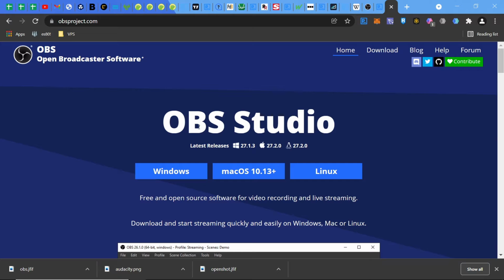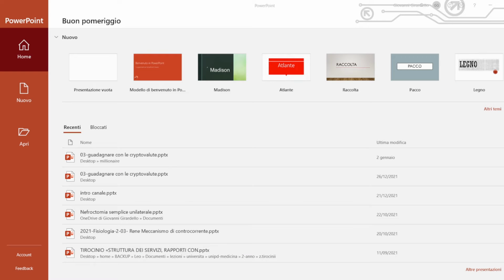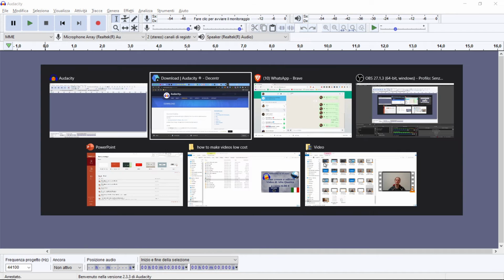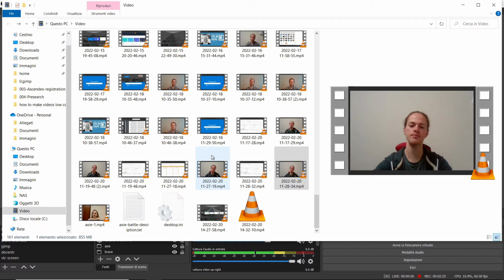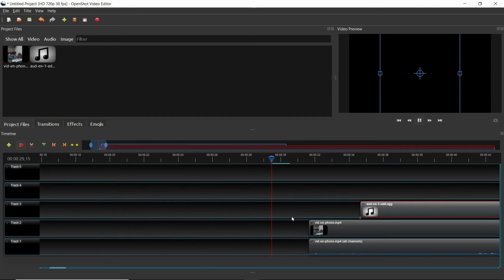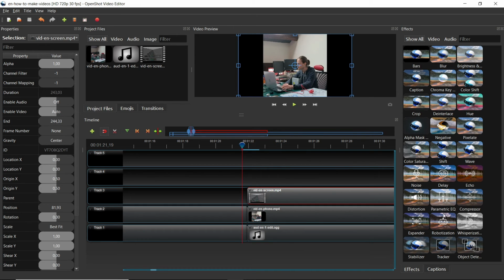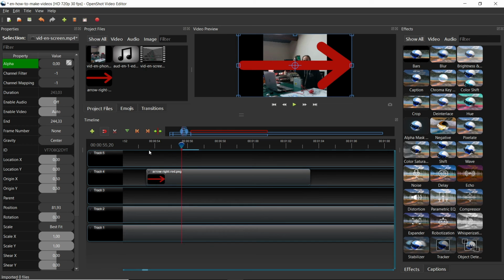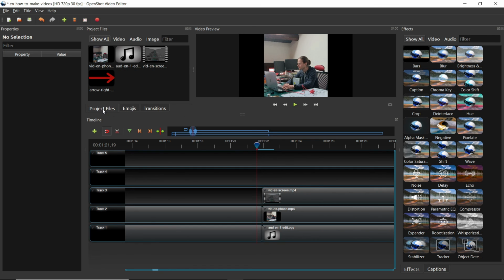How to make High quality video like a Porfessional - LOW BUDGET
This is I make good quality videos without spending a cent.

TIMESTAMPS
0:00 desk setup
1:04 OBS : Video Maker
1:53 OBS : Basic things you can do
4:14 OBS : Suggested change in settings
5:21 Audacity : Free Audio Editor
7:50 OpenShot : Free Video Editor
10:10 OpenShot : How to remove a part of a Video
12:13 OpenShot : Use alpha to make video transitions
12:53 OpenShot : How to insert images in a video